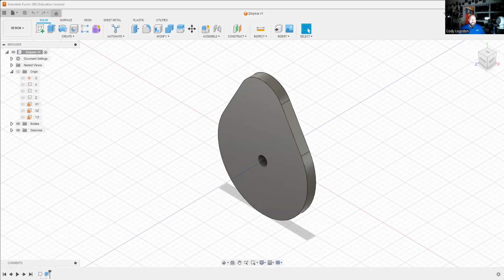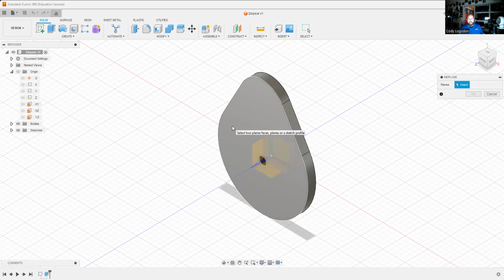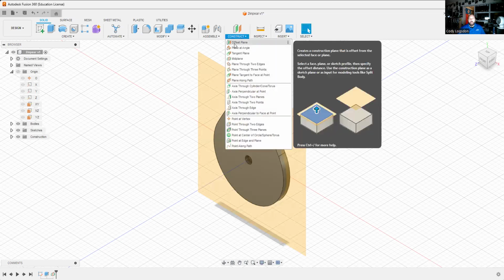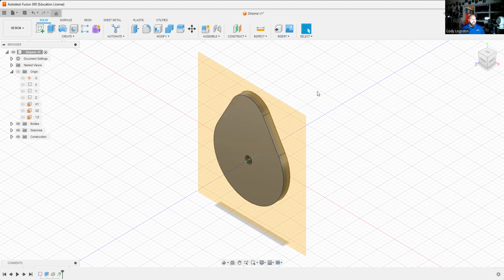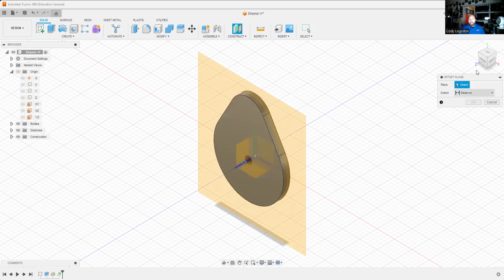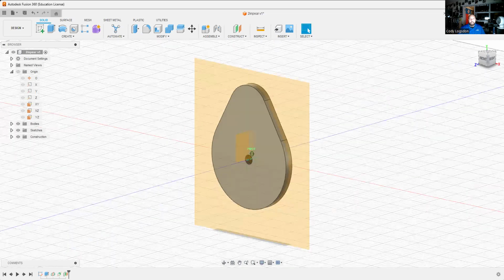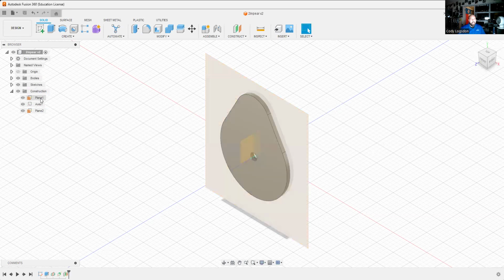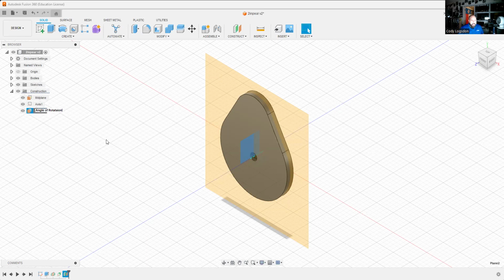Adding Work Planes to your CAM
How to add work features to your Automata's CAM